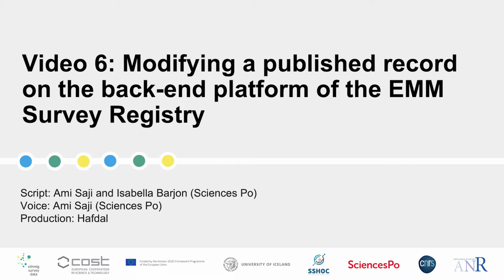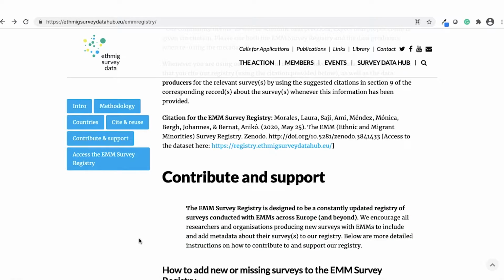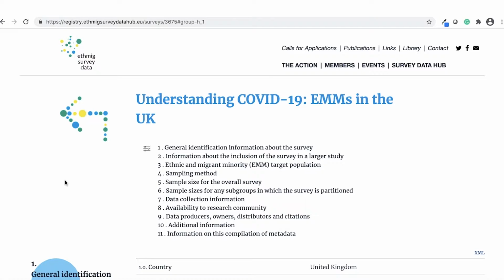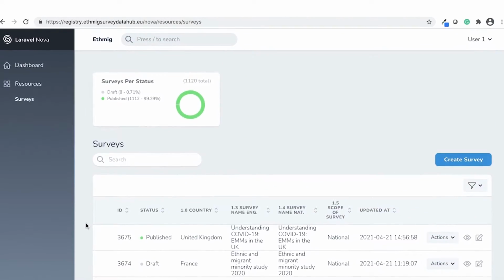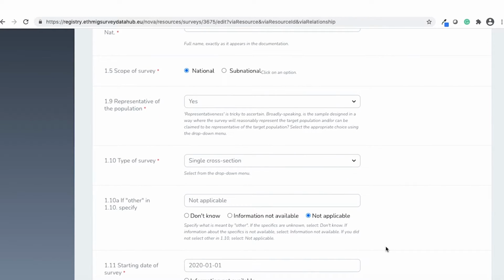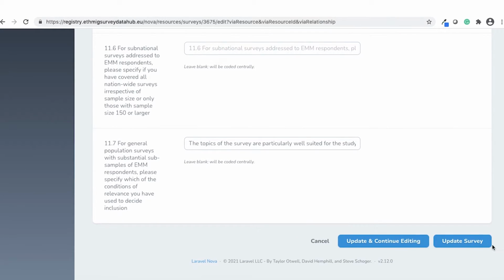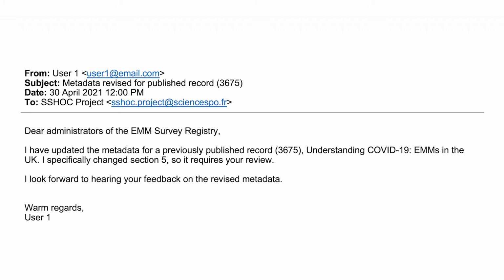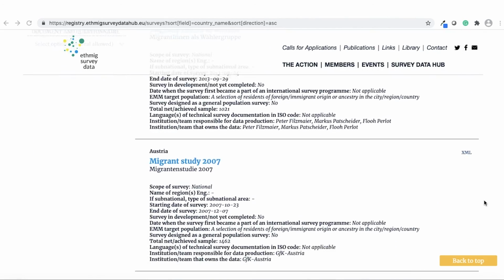Video 6: Modifying a published record on the back-end platform of the EMM Survey Registry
This is video 6 of the video tutorial series for the back-end platform of the EMM (Ethnic and Migrant Minorities) Survey Registry. This is the final video and it aims to explain how a published record can be updated and edited via the back-end platform of the EMM Survey Registry

Script: Ami Saji and Isabella Barjon (Sciences Po)
Voice: Ami Saji (Sciences Po)
What is the EMM Survey Registry? It is a free online tool that allows users to search for and learn about existing quantitative surveys to EMM (sub)populations through survey-level metadata. This tool is jointly being developed by COST Action ETHMIGSURVEYDATA SSHOC and FAIRETHMIGQUANT

Which surveys have already been captured by COST Action ETHMIGSURVEYDATA, SSHOC, and FAIRETHMIGQUANT? These 3 projects have attempted to cover quantitative surveys with a sizeable EMM (sub)sample that have been conducted at the national or subnational level, between January 2000 - December 2018, and in one of 30 different countries (see the full list of countries

What kind of surveys could I document on the EMM Survey Registry? In general, we're interested in any quantitative survey with a sizeable EMM (sub)sample. More details about our inclusion criteria for the EMM Survey Registry can be found in section one of the EMM Survey Registry Back-end User Guide

Why should I contribute metadata for my survey? The EMM Survey Registry has an international audience, welcomes roughly 300-400 visitors per month, and is free to use!

Where can I learn more about the EMM Survey Registry, including the back-end platform?
- Conditions of use of the EMM Survey Registry and its metadata
- Methodology used by the national delegations of COST Action ETHMIGSURVEYDATA and FAIRETHMIGQUANT for contributing metadata